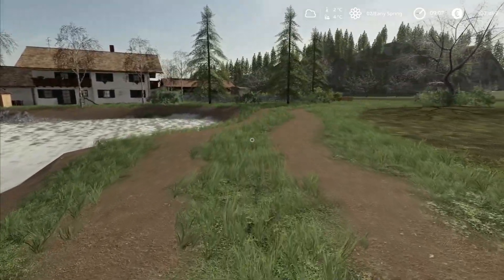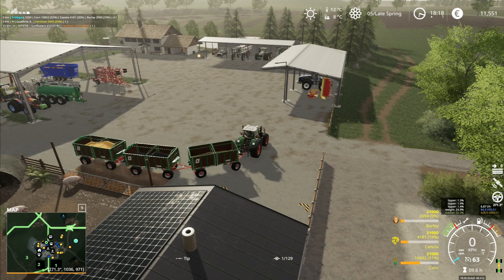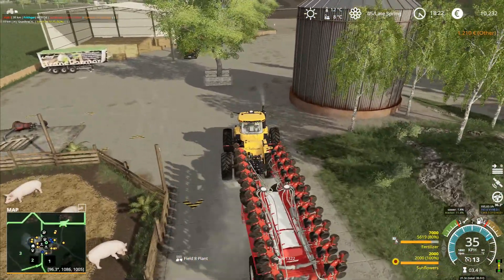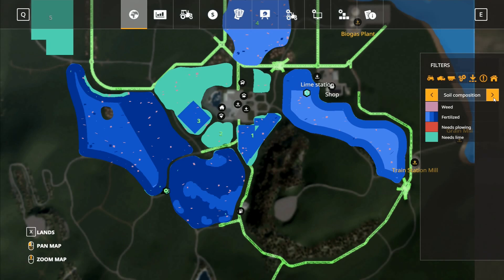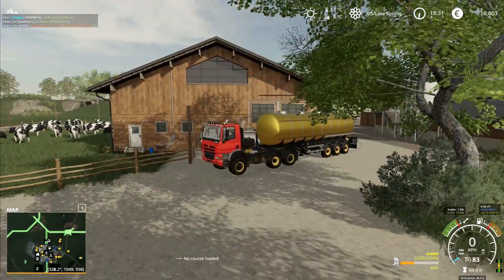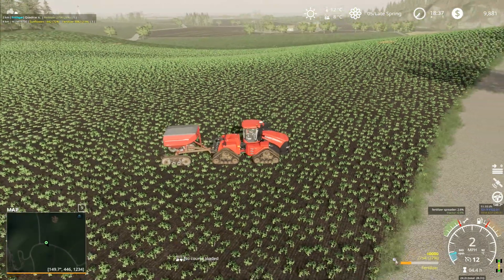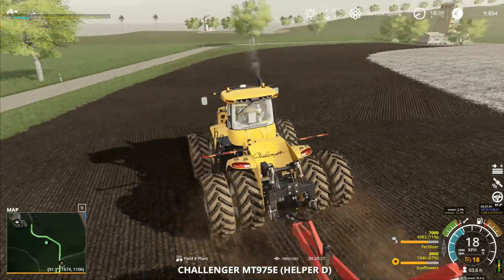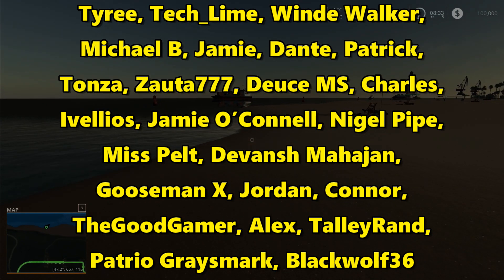Let's Play FS19, Alps Panorama With Seasons #90: The Twerking Tractor!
For the first time ever, we have an actual twerking tractor.  Not what you expect to see when you're driving past a field, but there it was, twerking away in the middle of the field for all to see!